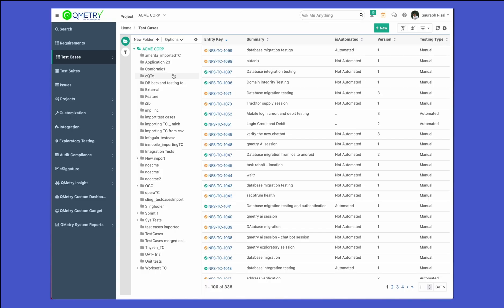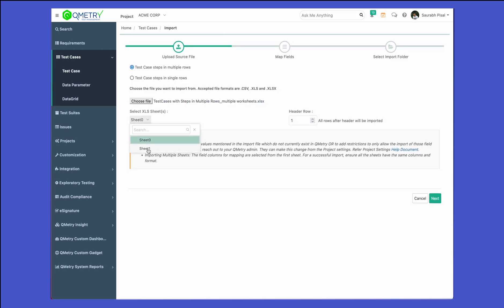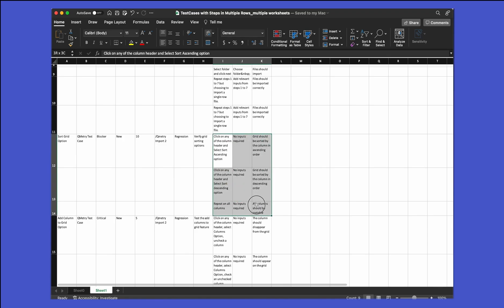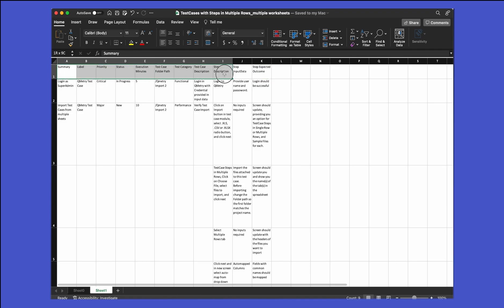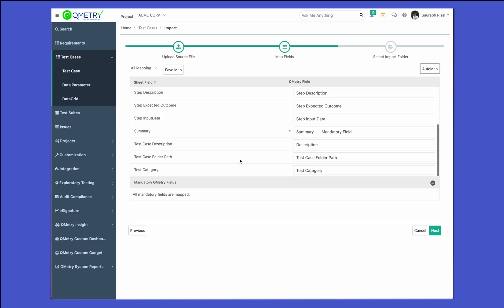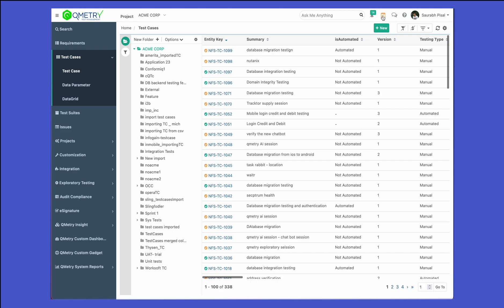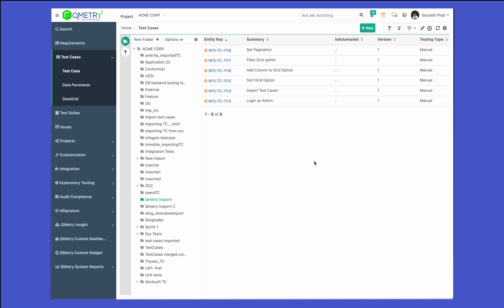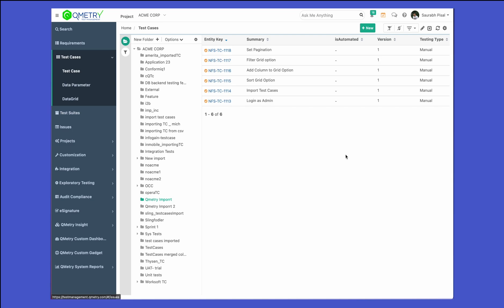Import in Qmetry Test Management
Explore the flexibility of importing test cases written in multiple file formats of CSV, XLS, or XLXS back to QMetry Test Management Platform with Auto and Manual Mapping between sheets and fields for ease of use and time-saving. Importing is not just utilized for creating new test cases but also for updating the existing ones.